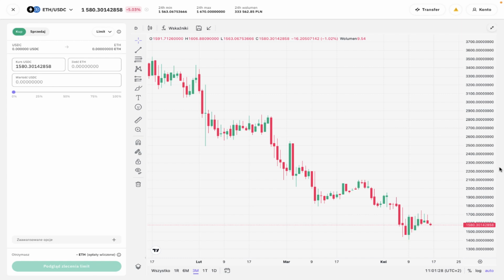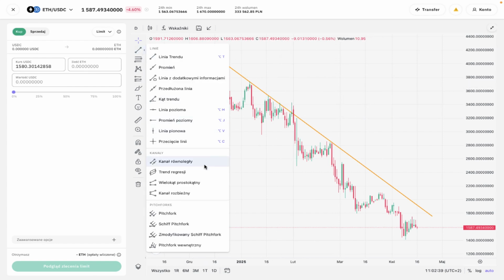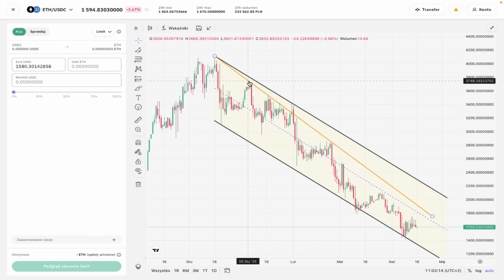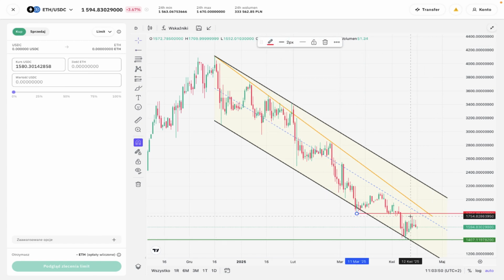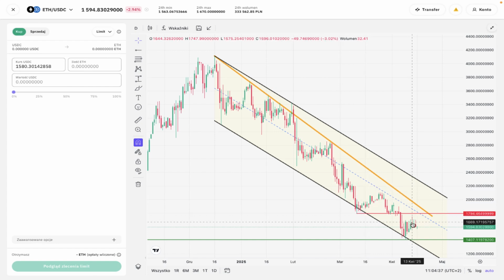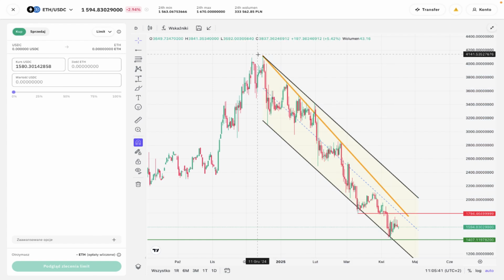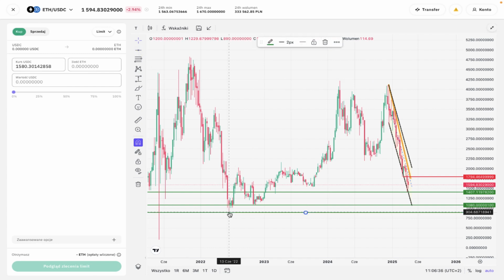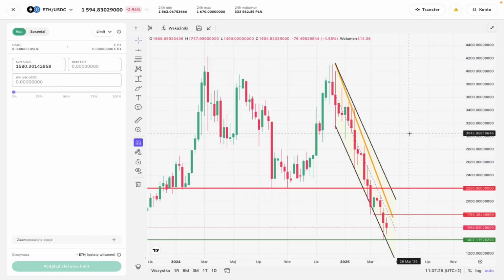Technical analysis of ETH/USDC - 16/04/2025 - Zondacrypto